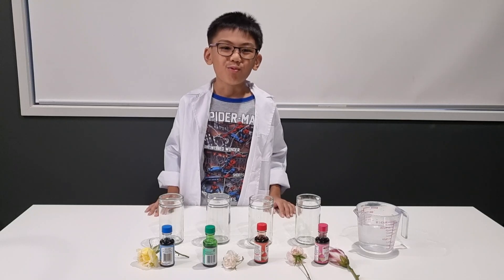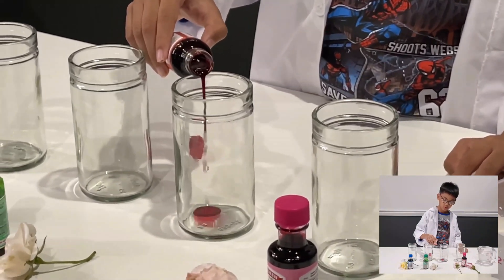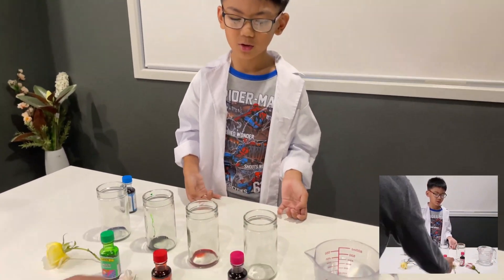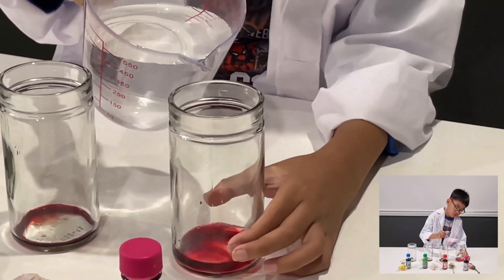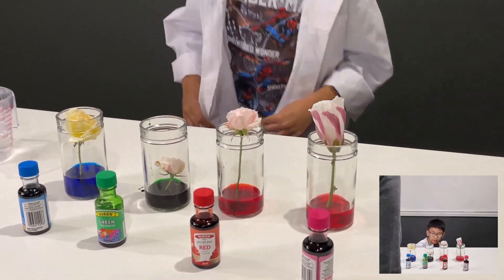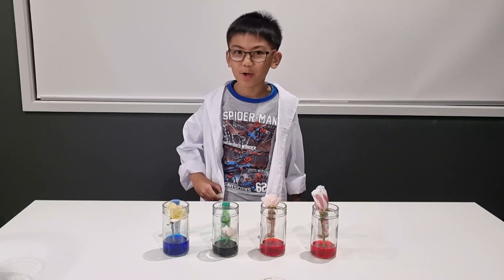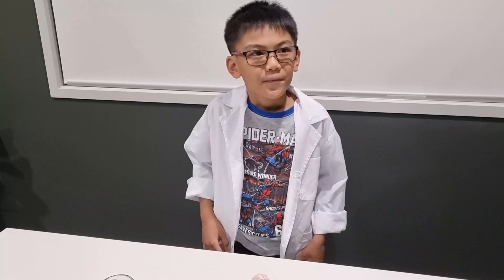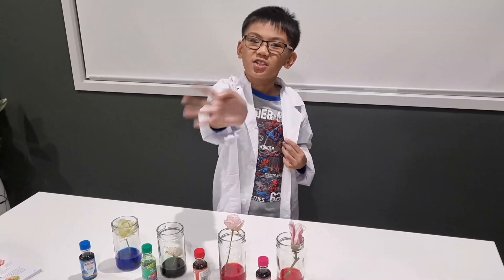See Plants Drink and How it Change their Colour / Science Experiment 101 ep. 6 by Kyan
Plants need water to live, just like you do. By making some flowers change color, you will be able to see how plants absorb water, meaning that is how they feed for themselves, by absorbing water. It flows to a plant's stem and into its leaves and flowers.

with this experiment.
You will need:

Glasses
Colored ink or food coloring
Fresh flowers
and water

1 Pour a little food coloring or ink into each glass. Then add some water.
2 Trim the flowers
3 Put a flower in each glass of colored water.
4 Leave the flowers in a warm room. And watch them slowly change color.